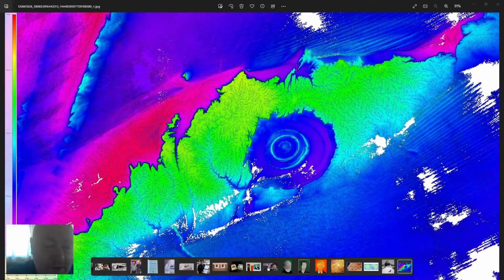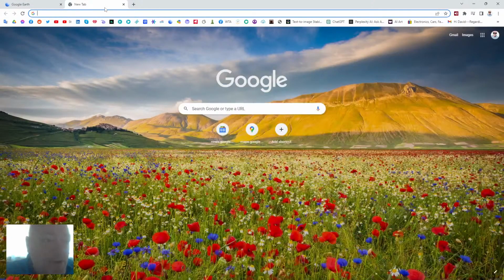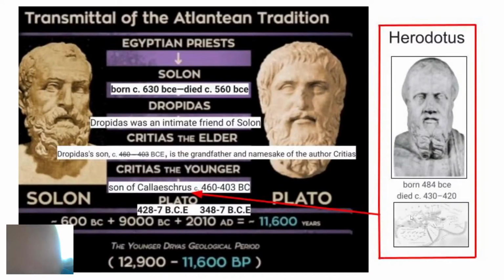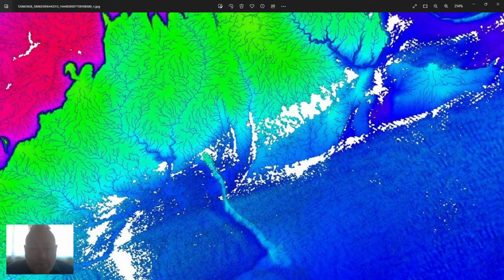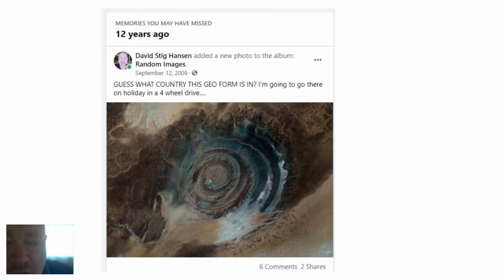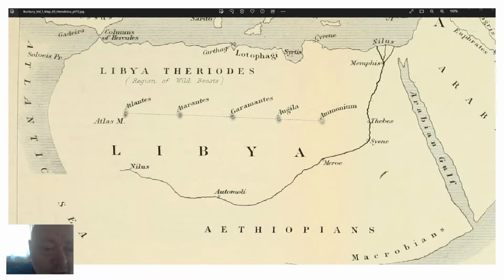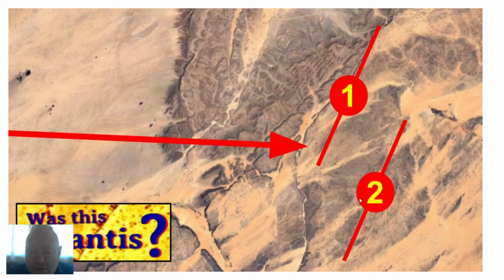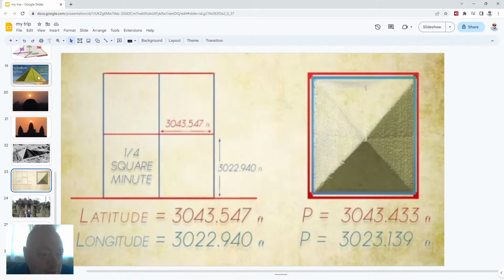Why These Canals are an Anomaly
(30 Videos) with CLOSED CAPTIONS for ESP Classes and includes a free textbook found